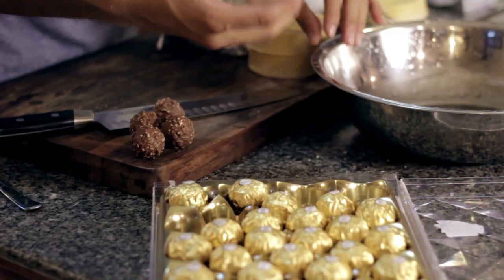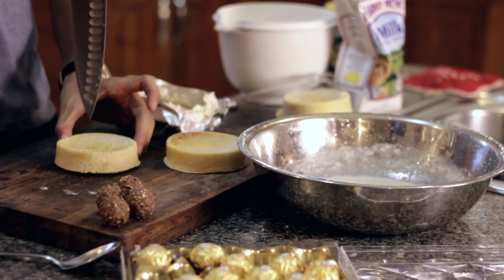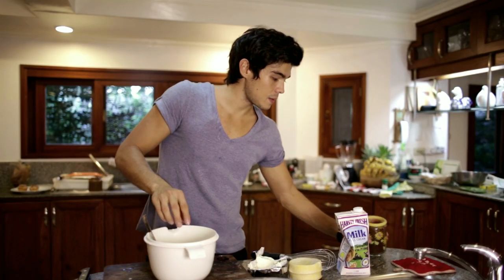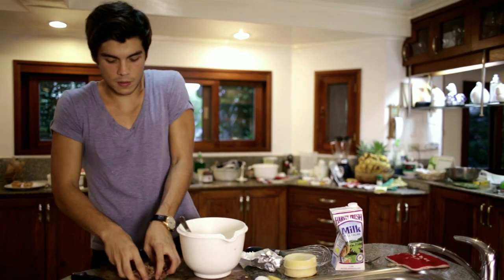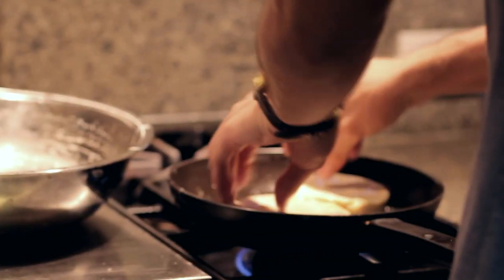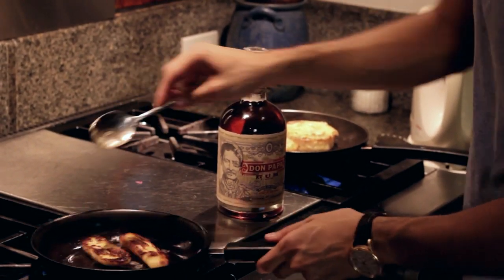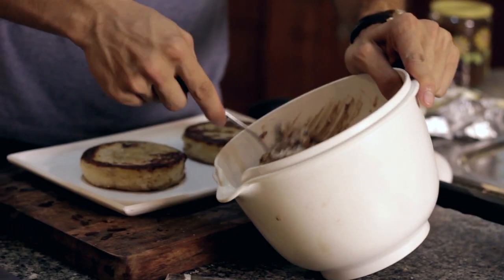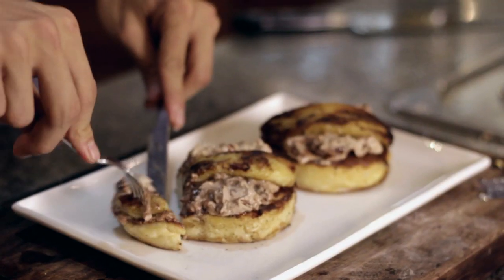Ferrero French Toast by Erwan Heussaff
FOR MORE RECIPES AND THIS RECIPE

THE FAT KID INSIDE X SEABISCUIT FILMS

 Sound by Dru Ubaldo - Pointbee Multimedia
 Edited by Sarie Cruz and Adrielle Martinez
 Several Chapters Ago by Multo